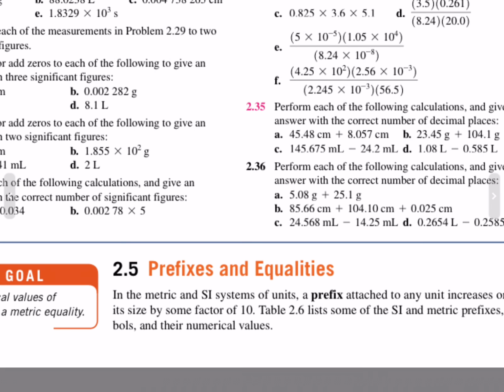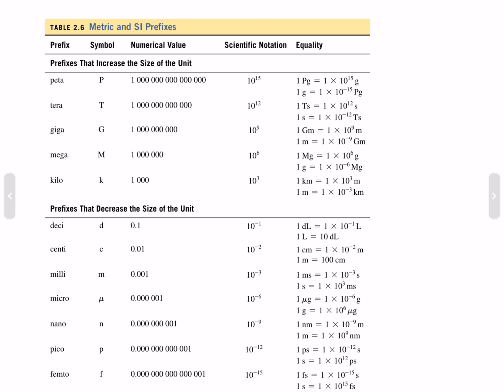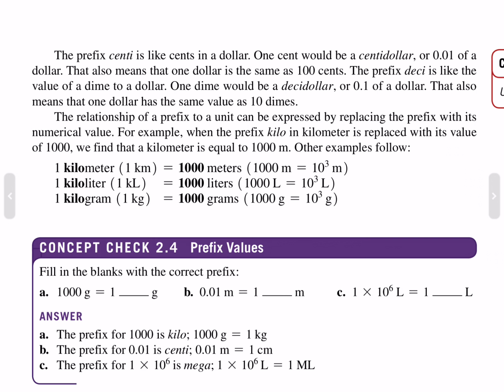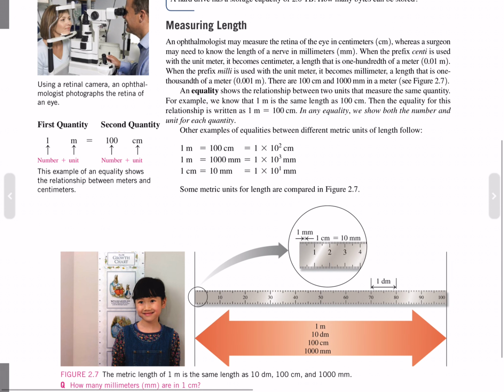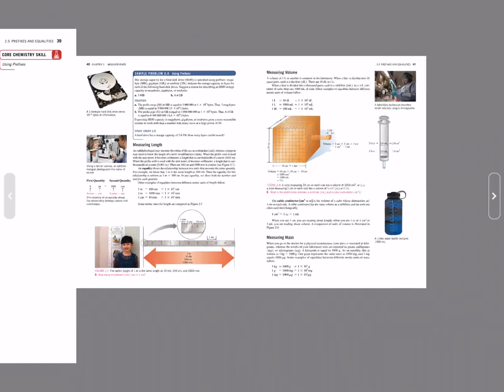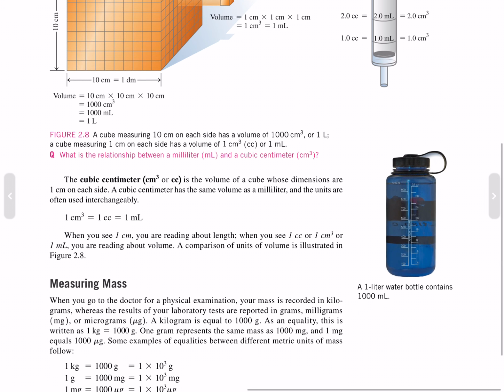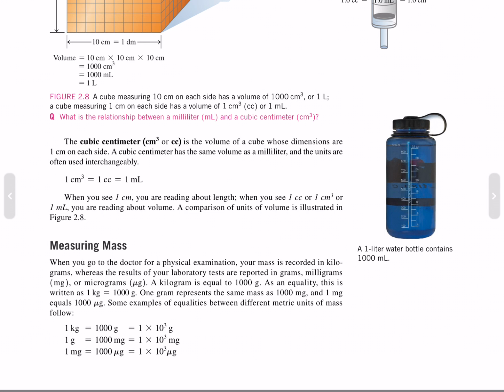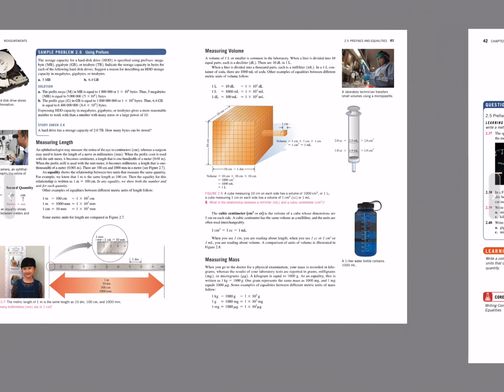2 5 Prefixes and Equalities